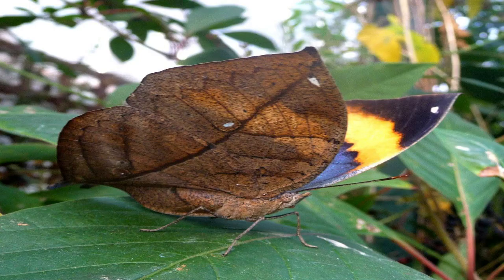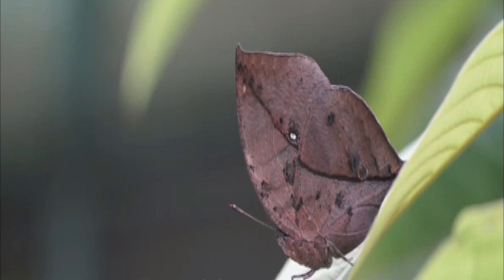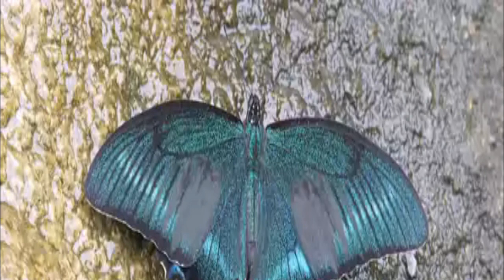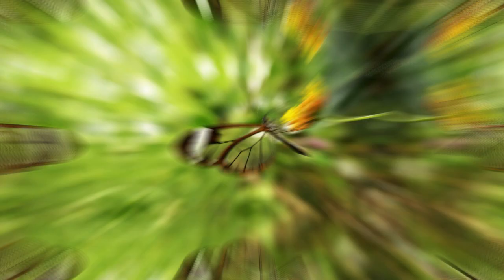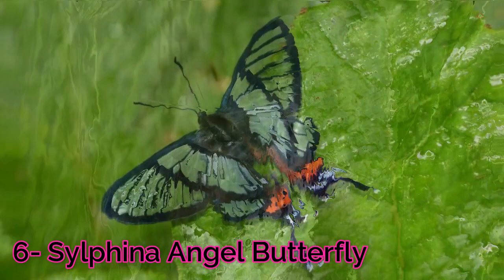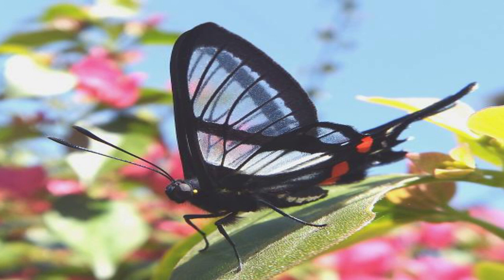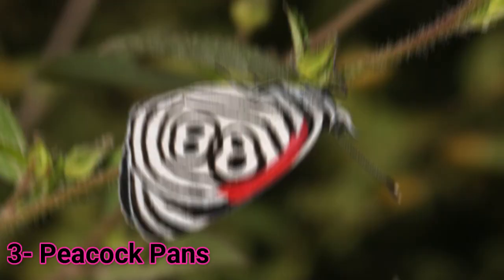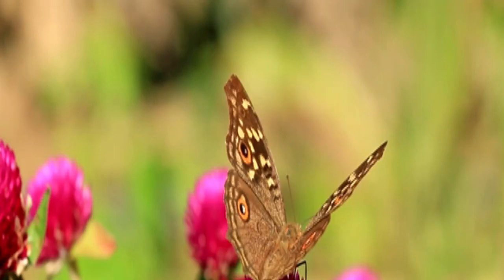Top 10 Most Unusual And Beautiful Butterflies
In this video you will see the Top 10 Most Unusual And Beautiful Butterflies that you have never seen before so watch the complete video. What is the most beautiful butterfly in the world? Blue Morpho Butterfly is the most beautiful along-with 9 other most beautiful butterflies in the world. Butterflies are the most beautiful and diverse insects in the universe. There are over 250,000 species of these beautiful insects and each of them is stunningly beautiful. You also may have seen many butterflies and may have thought that they are the most attractive ones to exist, but once you go through this list you will realize you have not seen the best yet.

Here is the List of the Top 10 Most Unusual And Beautiful Butterflies:

10. Dead Leaf Butterfly (Orange Oakleaf)
9. Emerald Swallowtail
8. Glasswinged Butterfly
7. Apollo Butterfly
6. Sylphina Angel
5. Giant Owl Forest Butterfly
4. Eighty Eight Butterfly
3. Peacock Pansy
2. Zebra Longwing Butterfly
1. Blue Morpho